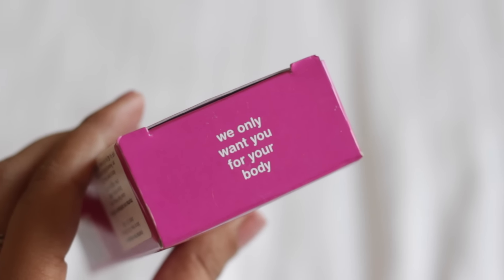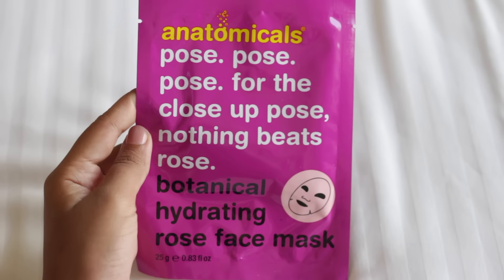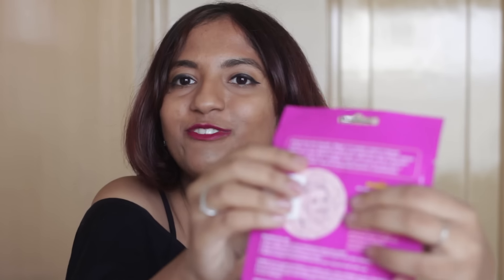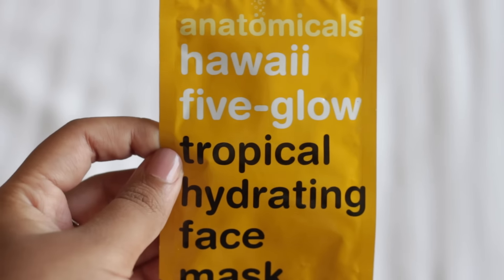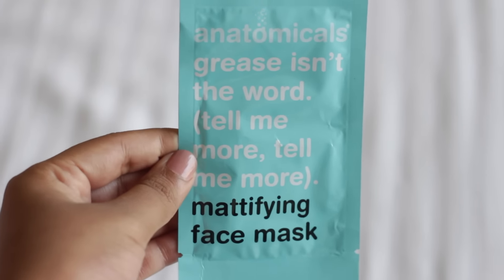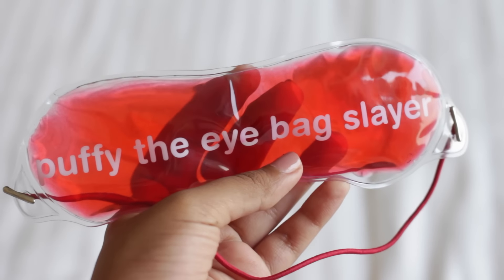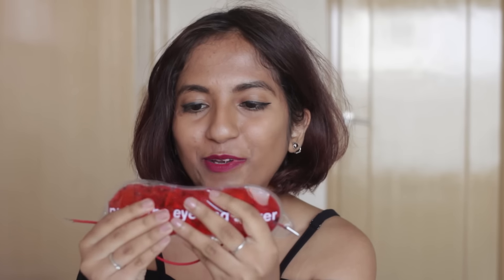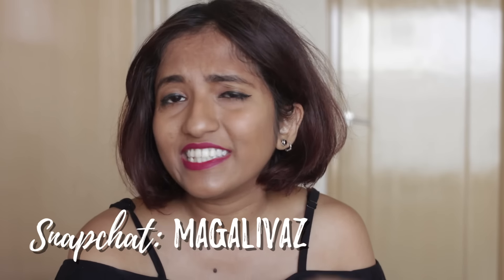Mini Anatomicals Haul // Magali Vaz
A mini skincare haul from UK based brand Anatomicals which recently became available in India. Which product are you most excited about?

Products Mentioned
→ Anatomicals Botanical Hydrating Rose Face Mask (Sheet Mask) // ₹299
→ Anatomicals Hawaii Five Glow Tropical Hydrating Face Mask // ₹175
→ Anatomicals Look You've Got Chocolate All Over Your Face Anti Stress Face Mask // ₹175
→ Anatomicals Grease is the Word (tell me more, tell me more) Mattifying Face Mask // ₹175
→ Anatomicals the Hottie Tottie is Never Spotty Anti Blemish Face Mask // ₹175
→ Anatomicals Puffy the Eyebag Slayer Revitalizing Gel Eye Mask // ₹460

Camera + Equipment
→ DSLR (for most beauty/fashion videos!)
→ Lens 2 (Fisheye, baby! For travel videos especially)